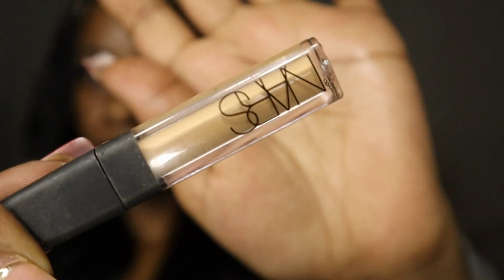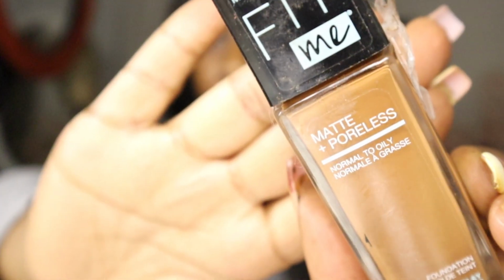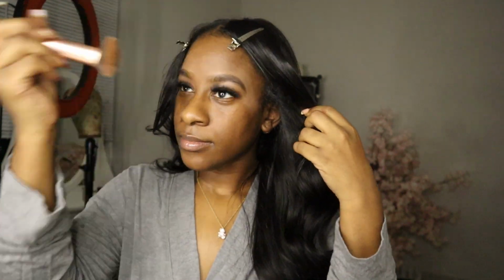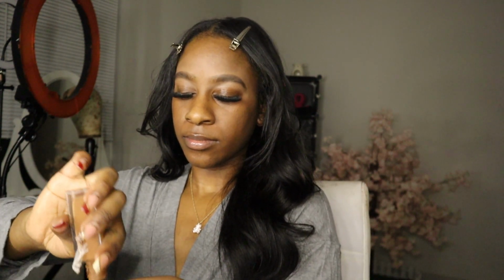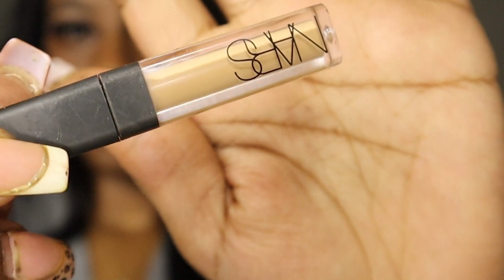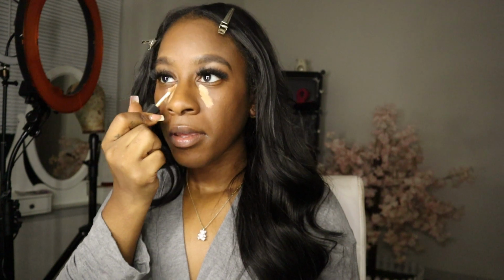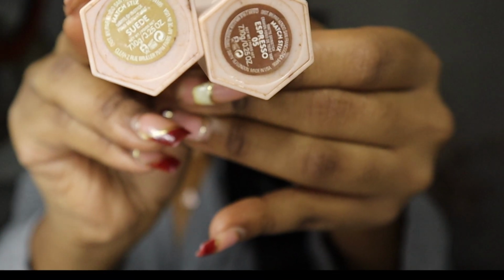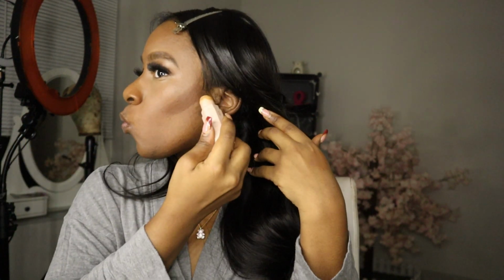NYE Get Ready With Me - Make Up Routine For Beginners mini glam- Date Night Look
Heyy Besties, if your new here WELCOME!

MAKE UP MENTIONED

ANASTASIA BEV. HILL DIP BROW {DARK BROWN}
NARS CONCEALER {CARMEL}
MAYBELLINE FIT ME FOUNDATION {365}
FENTY MATCH STICK { ESPRESSO & SUEDE}
SEPHORA BRONZER {IBIZA}
LUARA MERCIER TRANSLUCENT POWDER {MED DEEP}
SEPHORA MICRO POWDER  {TOFFEE}
NYX LIP PENCIL {COLD BREW}
DOSE OF COLOR { CATCHING FEELING}
FENTY HIGHLIGHT {AFTERNOON SNACK}
LASHES {LILLY LASHES}

HURRY ON SALE NOW!